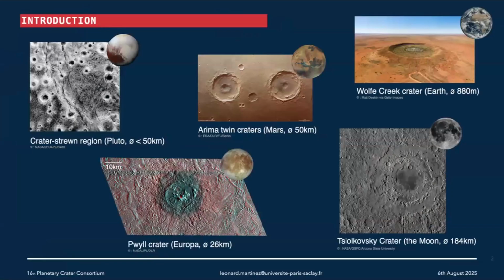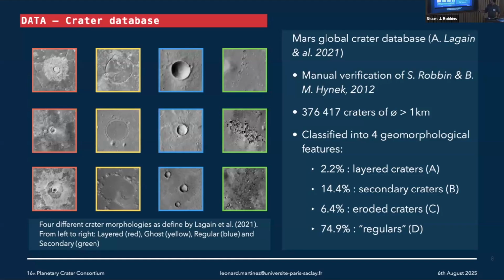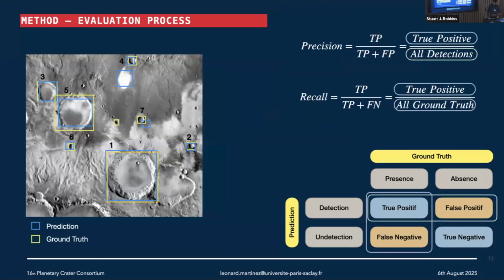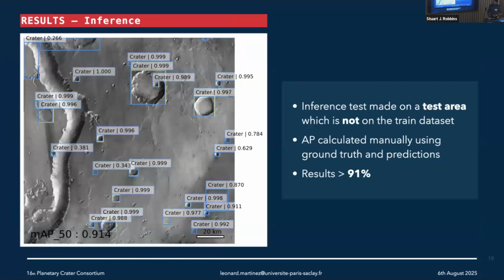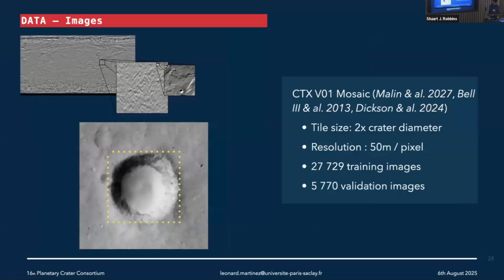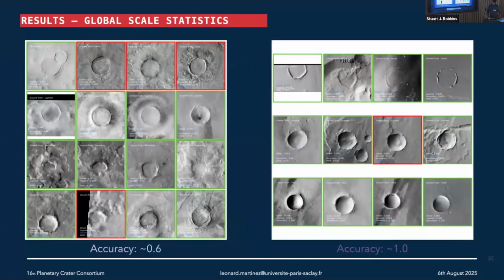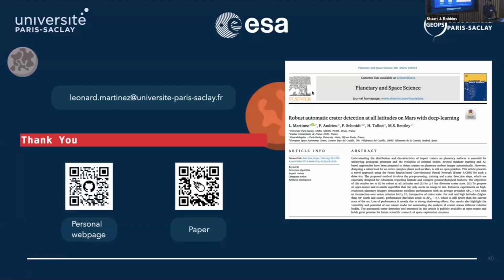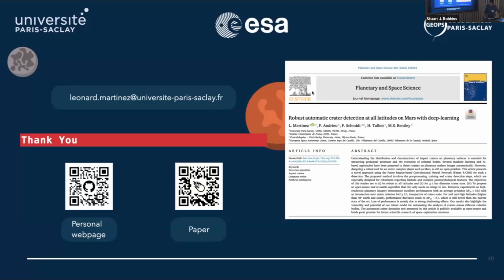2025 PCC Martinez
2025 PCC Meeting

Talk by Martinez.